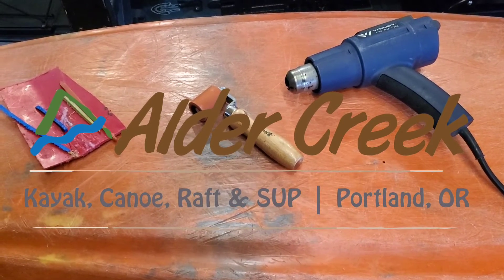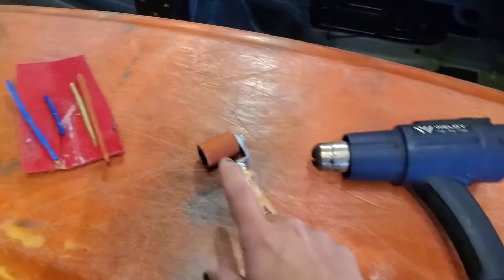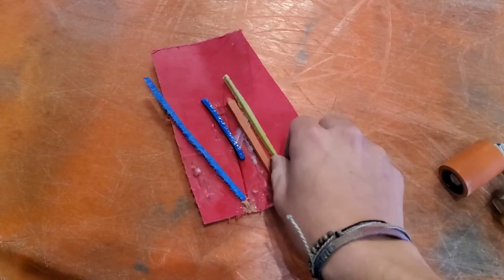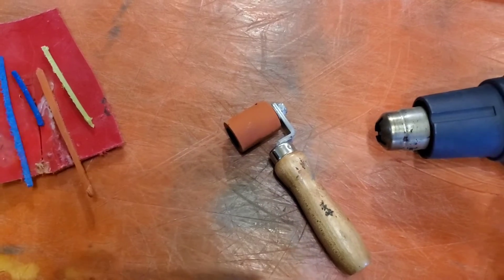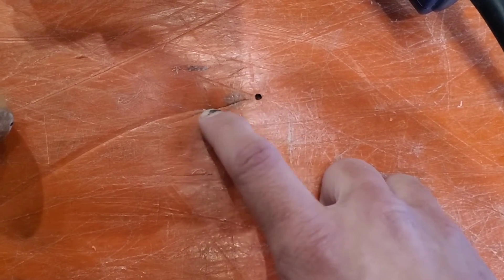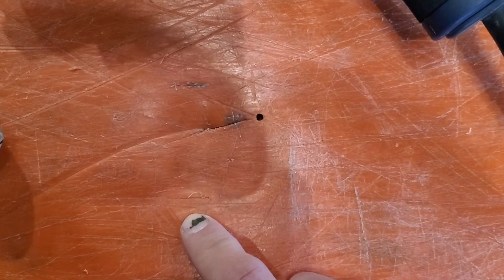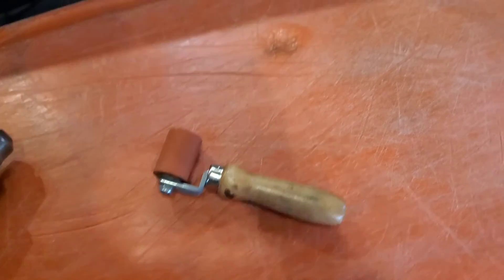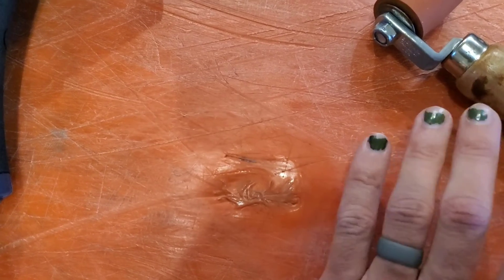Plastic Welding Guide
Do you have a crack in your whitewater boat? Alder Creek instructor E goes over the process of repairing a polyethylene kayak so you can get your boat back out on the water!